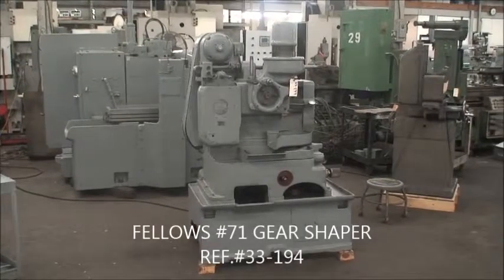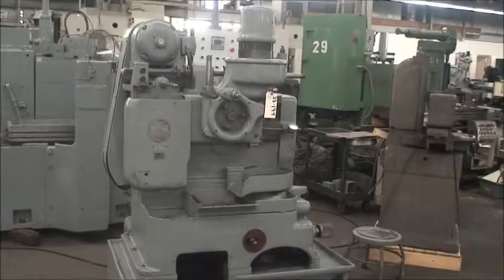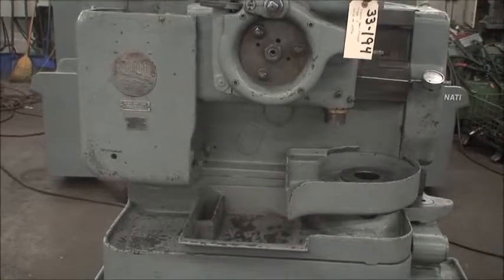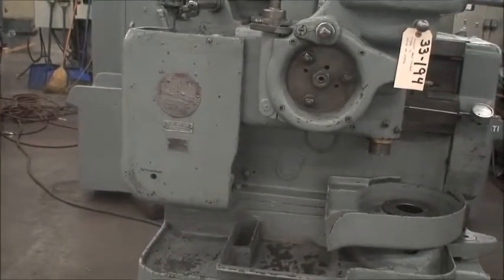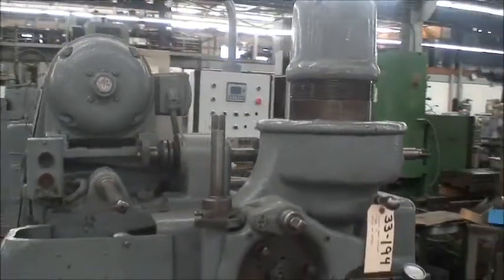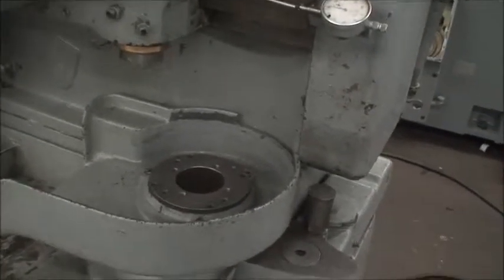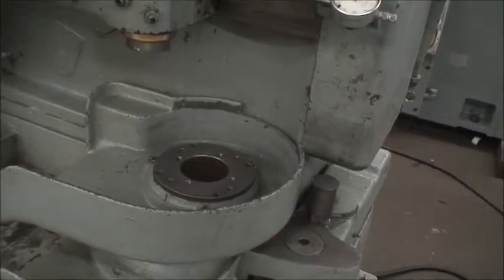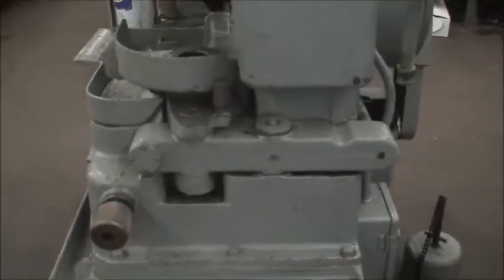Fellows #71 Gear Shaper, Ref #33-194 - SOLD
Fellows High Speed Gear Shaper/  Ref.#33-194
Type 71

Hollow Spindle

Maximum Pitch Diameter, External:   7"
Maximum Face Width, External:   1-1/2"
Maximum Pitch Spur Gears:   6
Maximum Pitch, Helical Gears:   6/8
Overall Machine Dimensions:   48" x 42" x 72" High
Machine Weight, Approx.:   3300 Lbs.

Equipped With:
Miscellaneous Gears
Manual
Coolant

1 HP Motor Drive       220/440/3/60